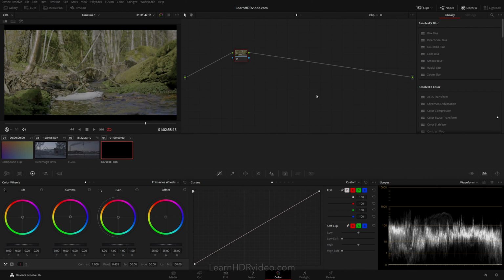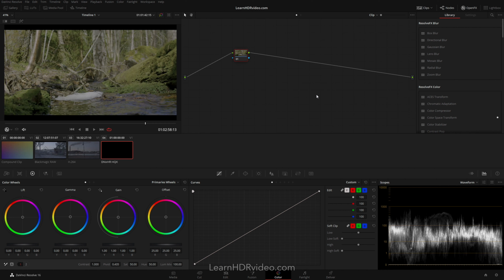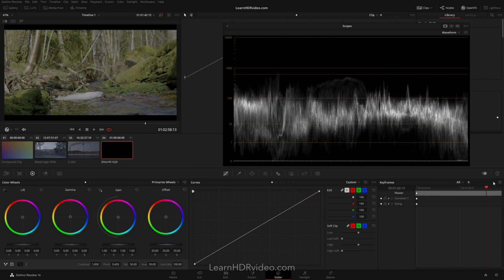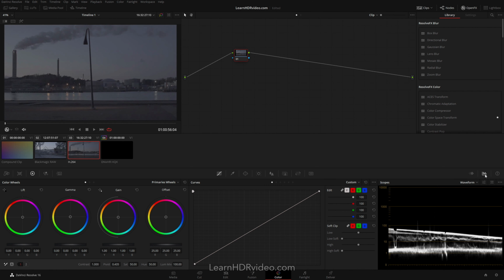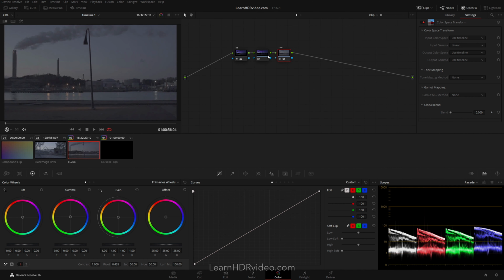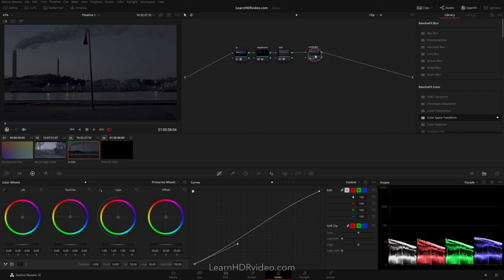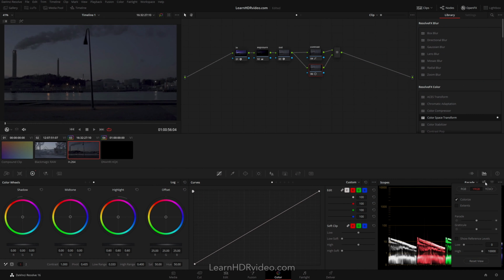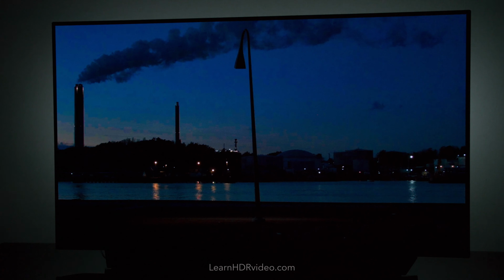HOW TO CREATE HDR VIDEO 4.1 - Shadows in HDR (Color Grading in DaVinci Resolve)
This tutorial is a part of my video course, which can be found

00:24 Working with the PQ-curve
02:39 Adjusting exposure in Linear
04:35 Using the Log-highlight wheel
05:29 Add saturation using Dehaze
06:19 Shadow detail and flare